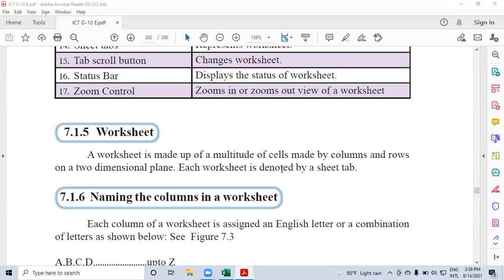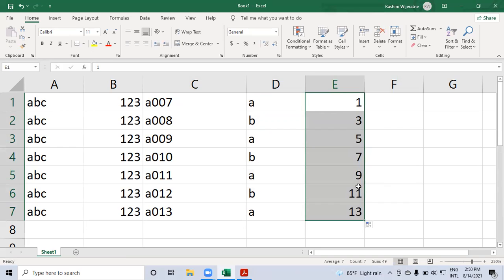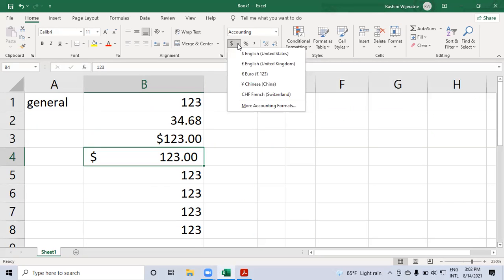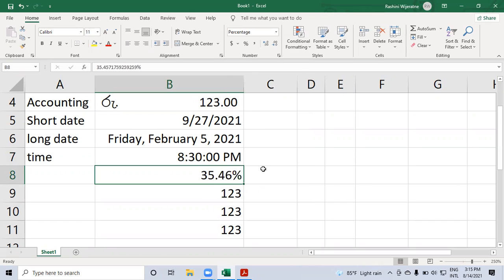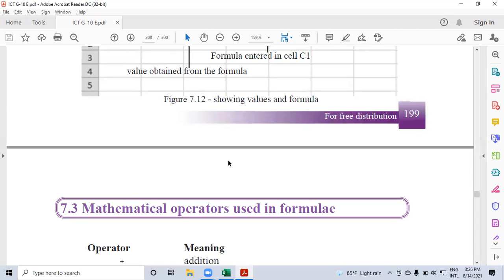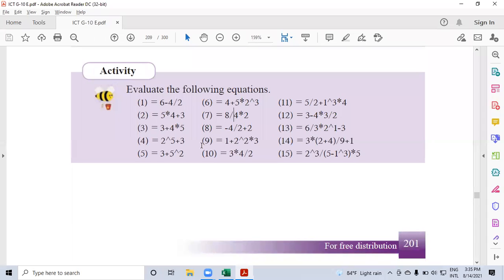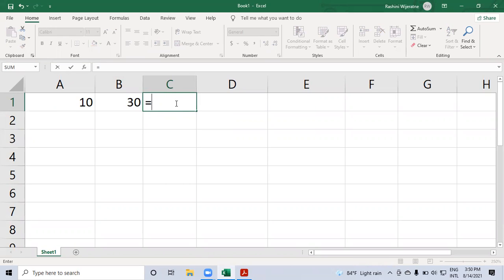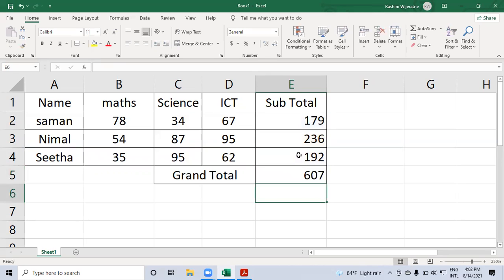G10 ICT Eng @StarLabs 14 08 2021